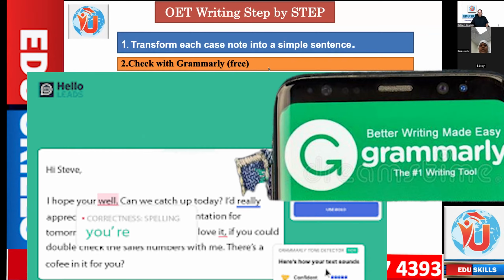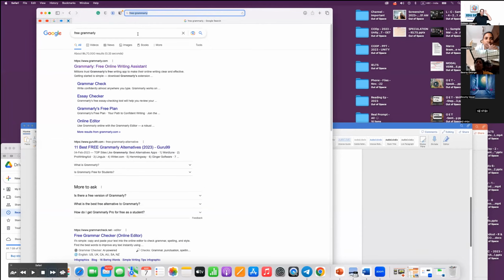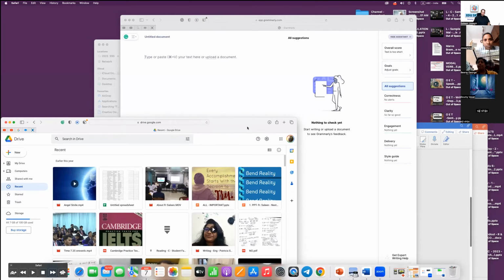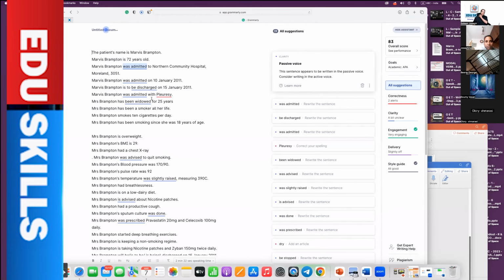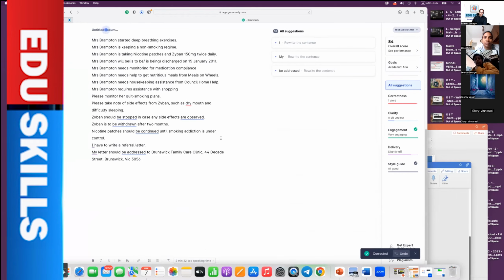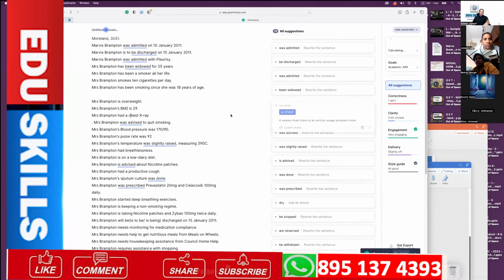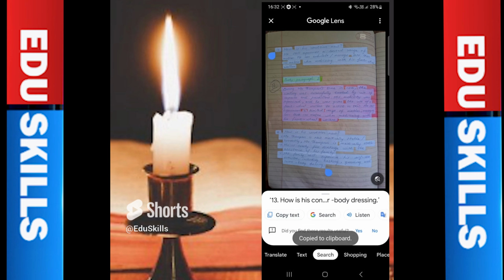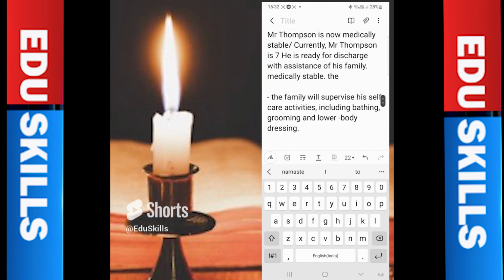OET Writing: Using Grammarly to Check Your Letter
How to use Grammarly and Google tools to check and correct your OET practice letters (Step 3 of the writing method).